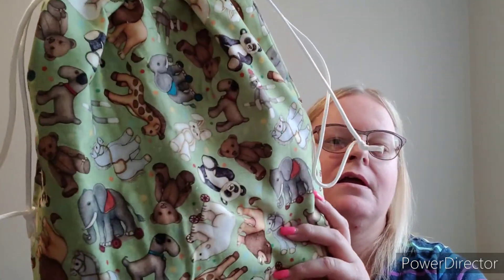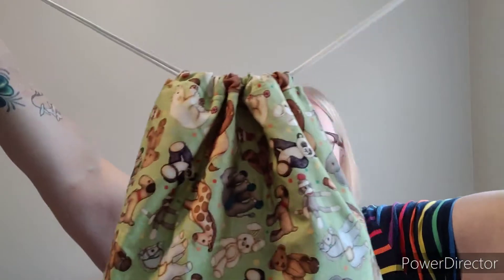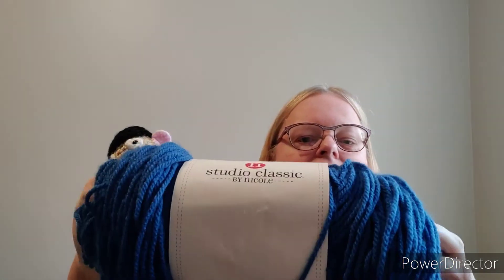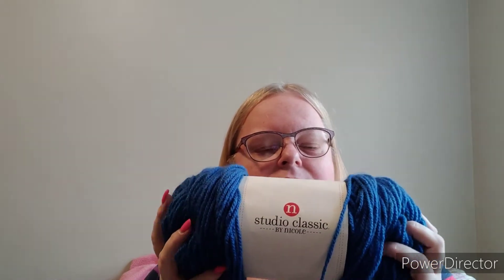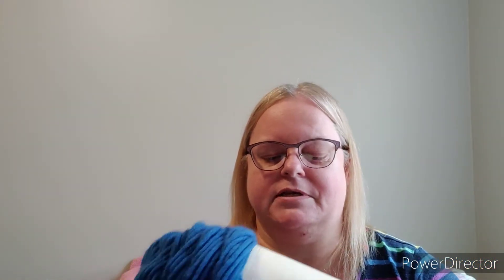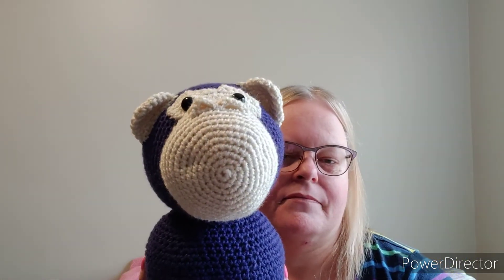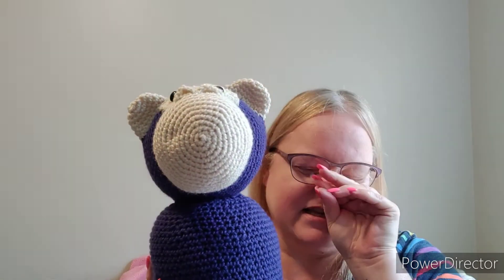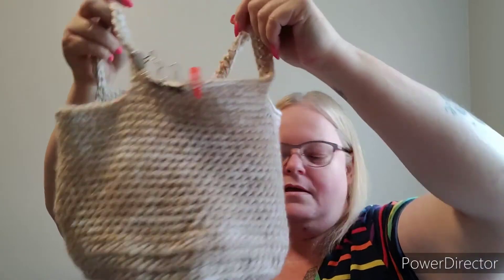WIP Wednesday - April 6th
FETCH Rewards
My personal code to use when joining FETCH
Q8FHU4

Use that code and you will earn bonus points when you take a picture of your first receipt. I will get bonus points as well. Why wait?